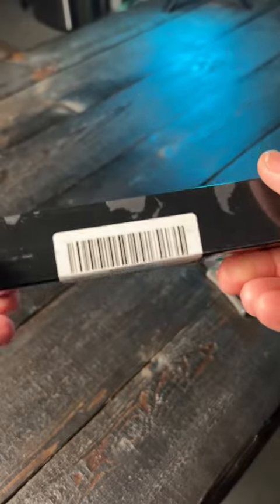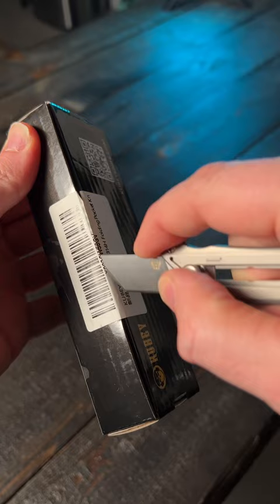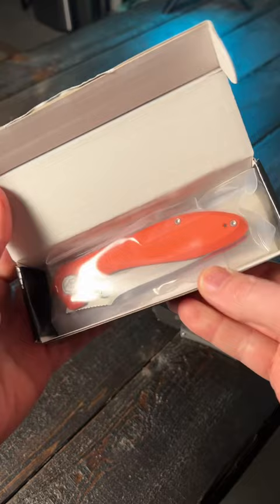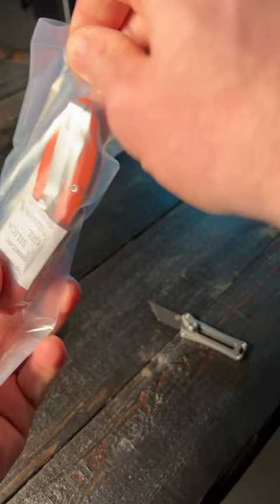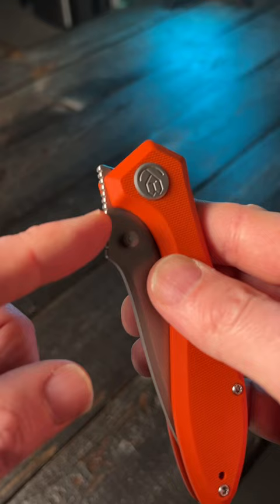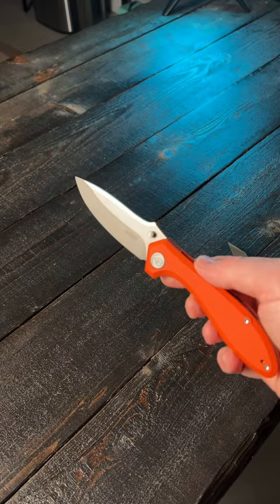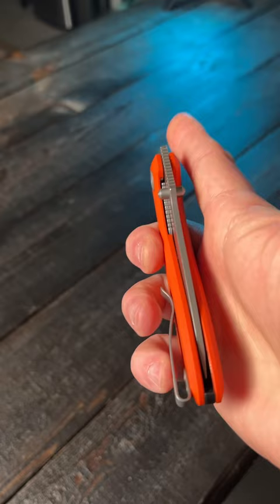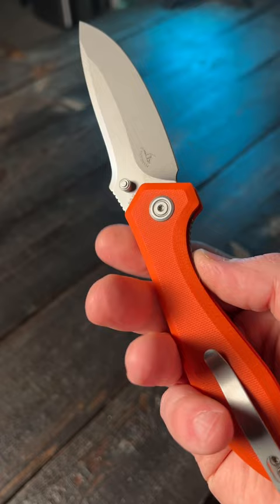Budget knives have come a long way!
Kubey sent me the Ruckus and first impressions are very positive so far. For a sub 60 dollar knife it’s impressive.